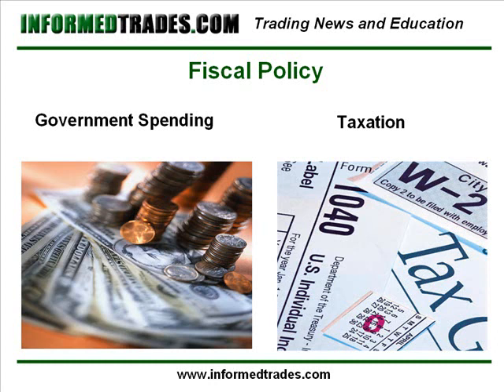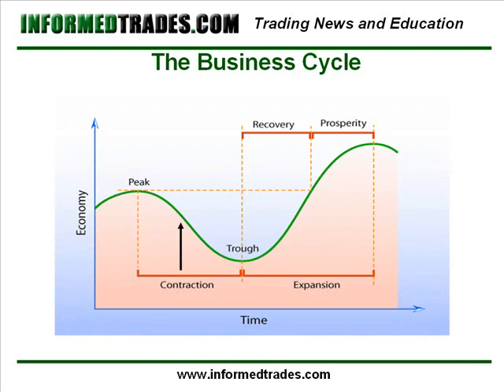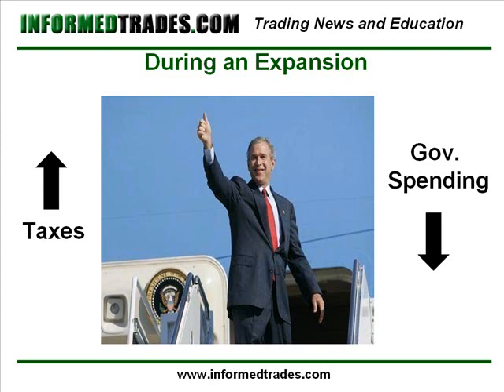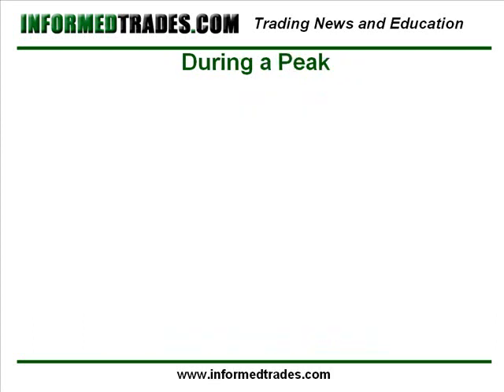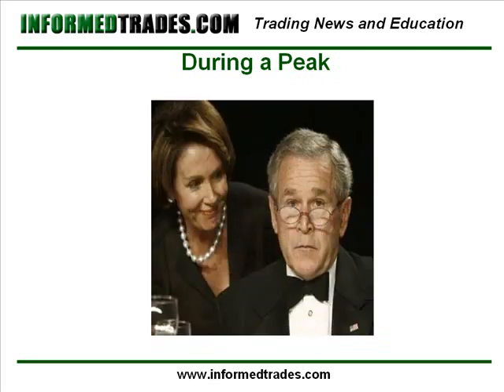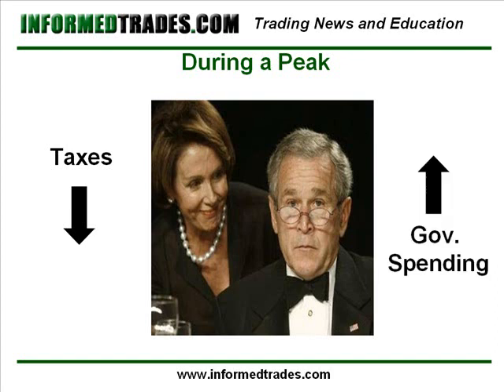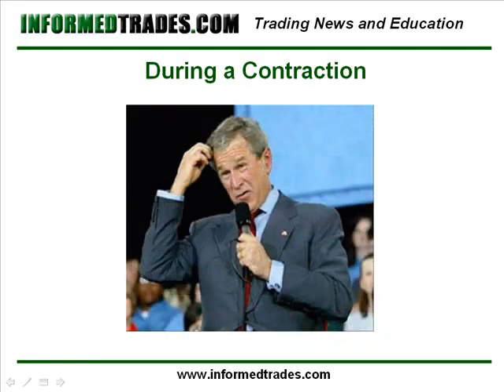55. The Business Cycle and Fiscal Policy - What Traders Know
A lesson on the business cycle and how the government uses fiscal policy to try and keep growth going and inflation in check and what this means for traders of the stock, futures, and forex markets.

Fiscal policy can be defined for our purposes very simply as anything relating to government spending and taxation.  Before looking at the fiscal policy role of government in trying to influence the economy, one must first have an understanding of the business cycle.  For a number of reasons which are widely debated the economy goes through repeated periods of growth and contraction over time which can be broken down into the following phases.

1. A Contraction where economic activity and growth slows and can turn negative
2. Trough where the economy stops contracting and a new expansion begins
3. An Expansion or the speeding up of economic growth.
4. A Peak where the growth of the economy maxes out and begins to turn downward

We could spend many months going over and debating why this is but for our purposes it is simply important to understand that, while the timing and length of each of these phases has varied widely, the above pattern repeats itself over and over again throughout history.  This is important for us as traders to understand as different phases of the business cycle and changes in peoples forecasts of where the economy is in those cycles is arguably the greatest factor which effects the price level of every market.

Prior to the great depression the US Government had a pretty hands off approach in regards to the business cycle.  Since the great depression however the government has played a much more active role in the economy with its stated goals being to act to facilitate full employment and price stability. To help understand these goals and the balancing act that goes on between them as they often conflict, lets look at how each relates to the different phases of the business cycle.

1. During an expansion we start to see more people employed as companies begin to sell more goods and services and need to hire more people to keep up with the demand.  As economic growth picks up and more people are employed there are more people spending their paychecks which can cause prices to rise, something also known as inflation.  Because of this effect on prices the government's primary concern here will normally be trying to keep prices stable and inflation in check without hurting economic growth.  The two things they can do in regards to Fiscal Policy to try and keep prices in check and inflation at bay are:

a. Raise Taxes: By raising taxes money is taken away from the consumer who now has less money to spend helping to counteract the demand that is pushing prices up and causing inflation.

and/or